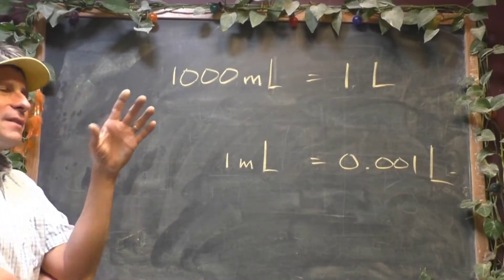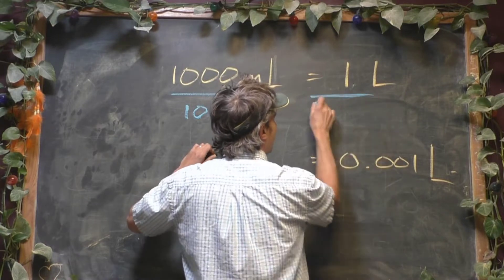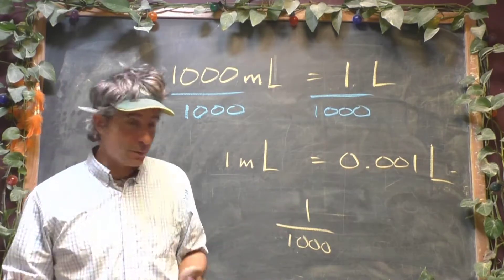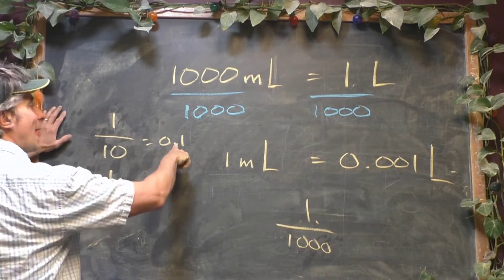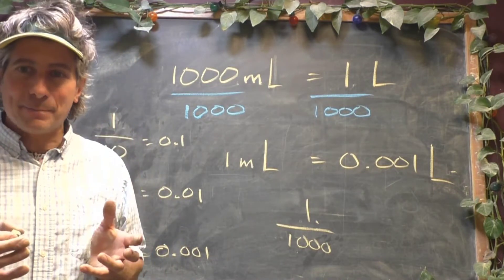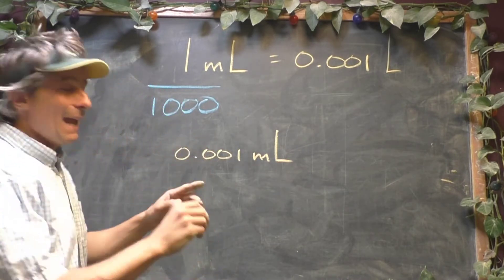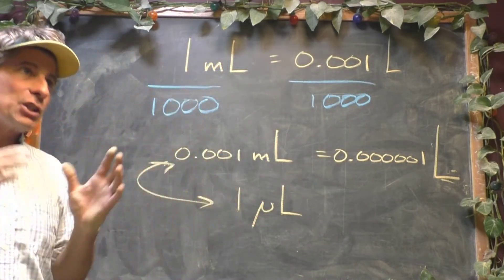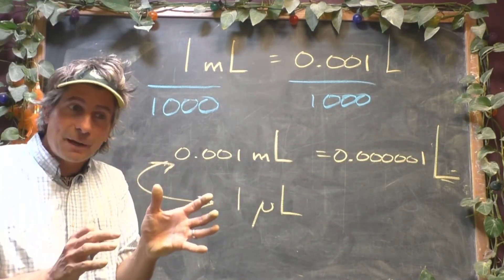Liters, Milliliters and Microliters (video 2)!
Wait - what's a "microliter?"